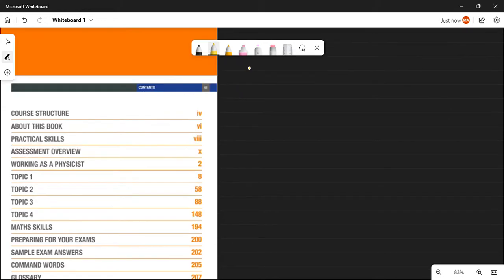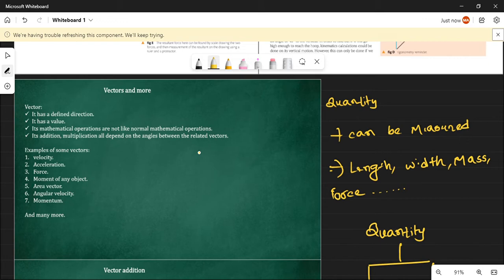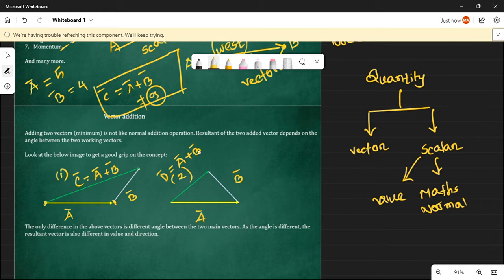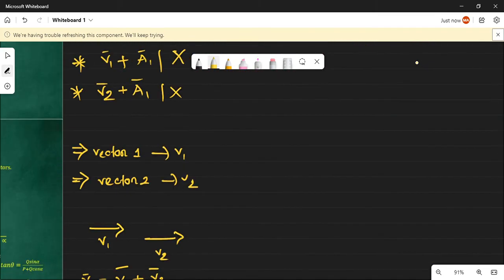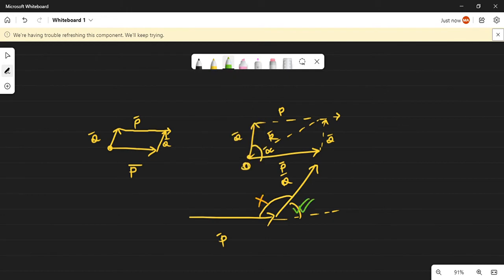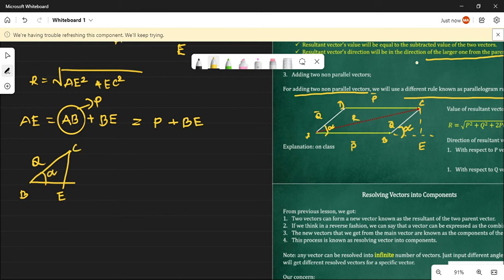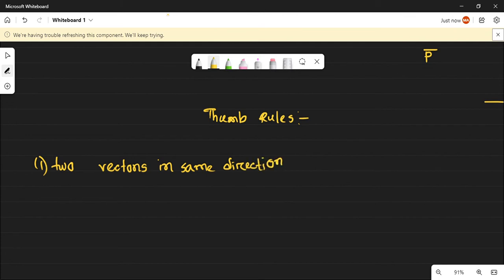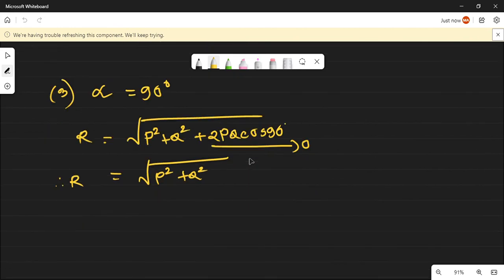A level Vector addition